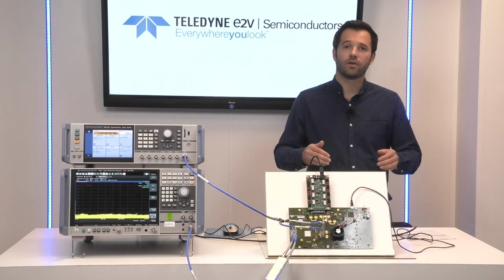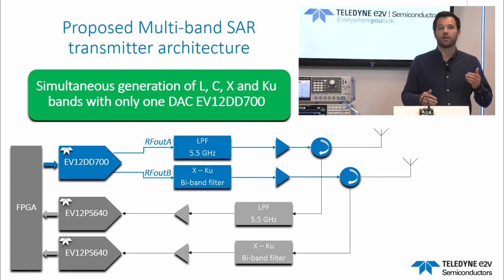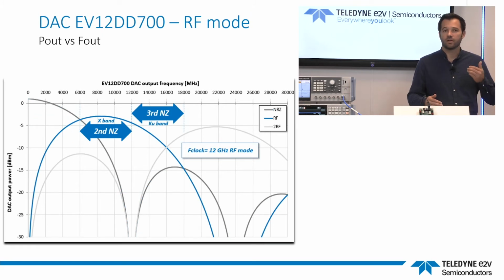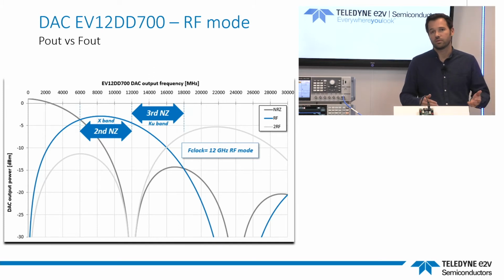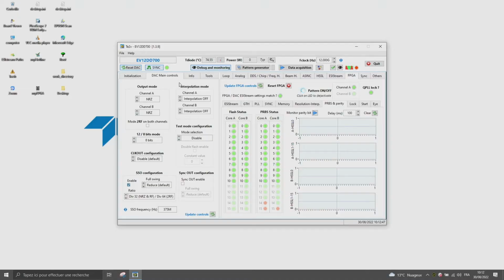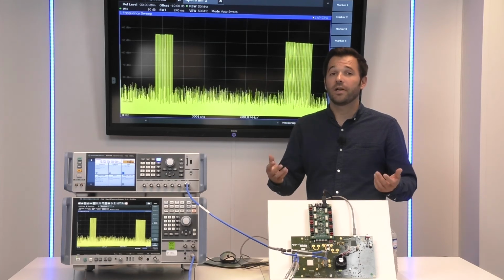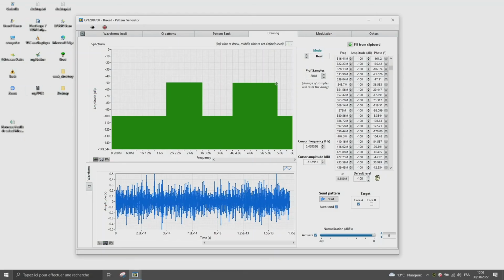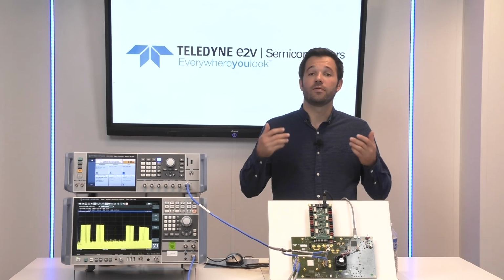Design simultaneous multiband transmitter from L to Ku band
A growing number of applications will benefit from working simultaneously in multiple frequency bands to improve system agility, configurability and in the end performance. In this video, to demonstrate the feasibility of designing a powerful multi-band transmitter, we will focus on the use case of a synthetic aperture radar (SAR) imaging system.